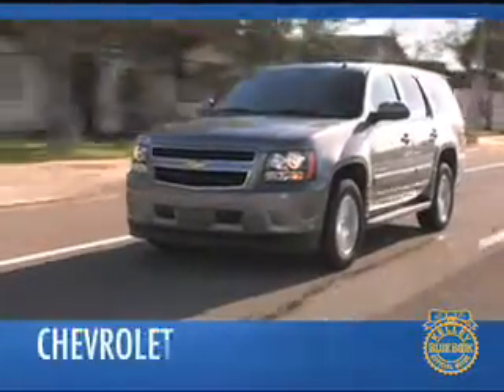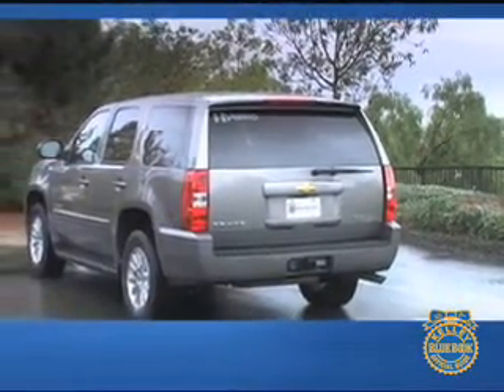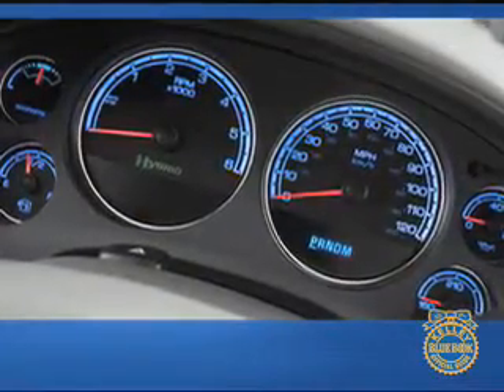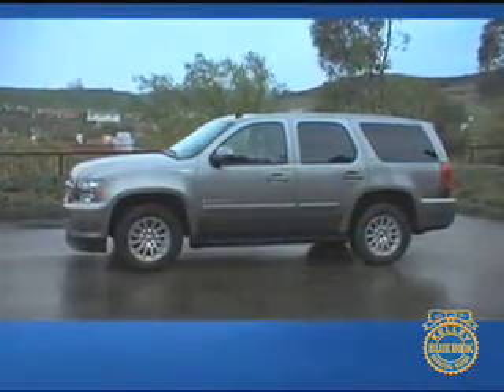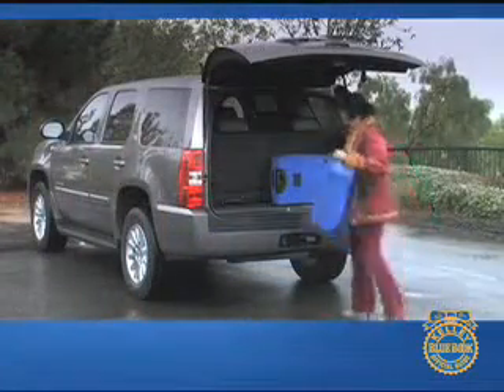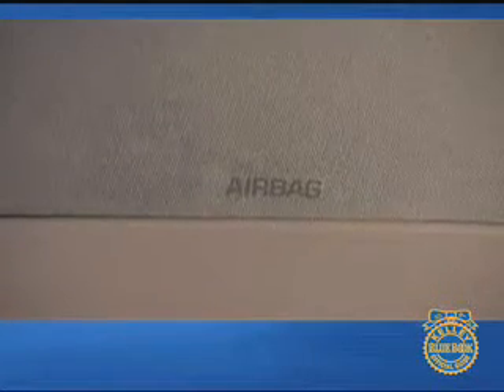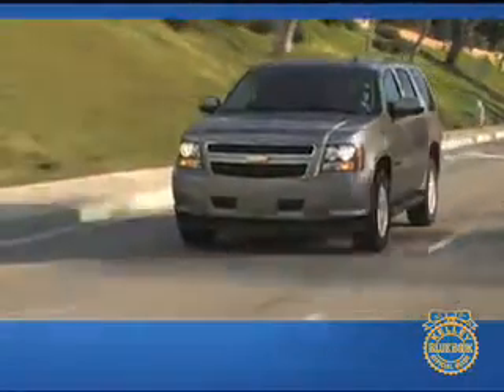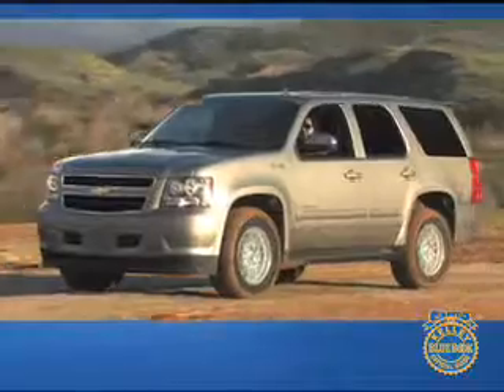2008 Chevrolet Tahoe Hybrid Review - Kelley Blue Book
Yes, this is a hybrid version of the full-size, truck-based Chevrolet Tahoe. If you're surprised, that's ok. Until recently the prototypical hybrid was a small,  oddly-styled passenger car. This, on the other hand, appears to be a typical full-size SUV, but like books and people, what makes this SUV special is hiding beneath the surface.

Equipping a large SUV with hybrid technology may seem counterintuitive; certainly a smaller car-based hybrid would offer better fuel-economy, but the reality is that many people need to haul large amounts of cargo or carry more than five passengers, and they'd like to save the planet, too. The Chevrolet Tahoe hybrid lets buyers retain all the functionality of an SUV while using substantially less fuel.